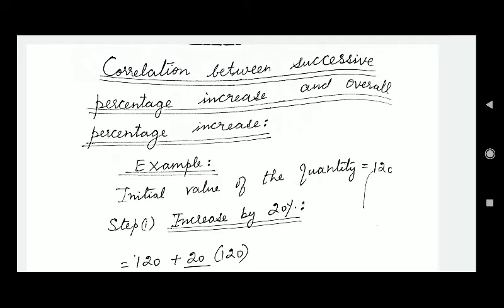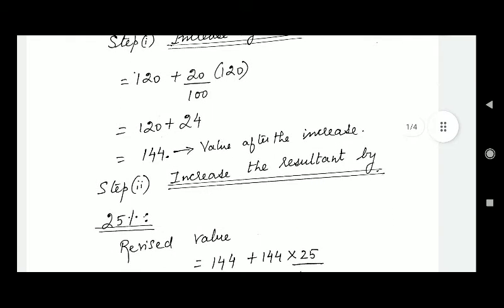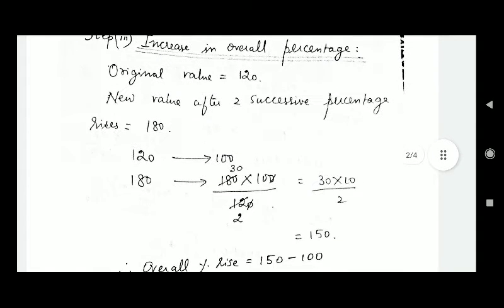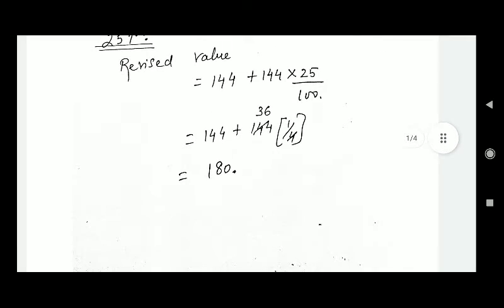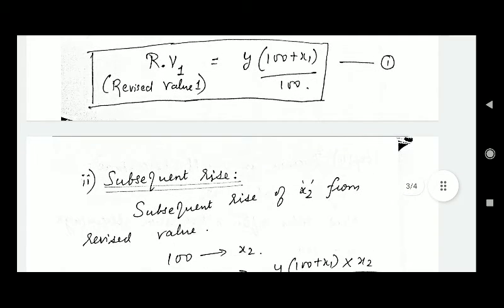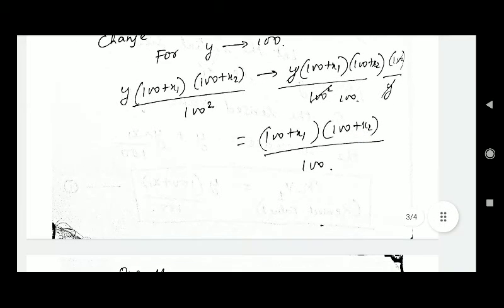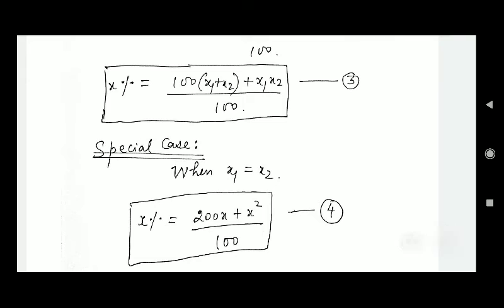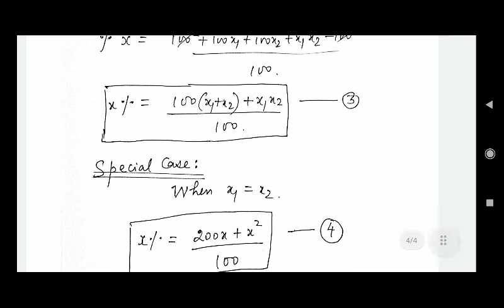Correlation between successive percentage increase and overall percentage increase.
In this video,we obtain a correlation between successive percentage increase and the overall percentage increase.